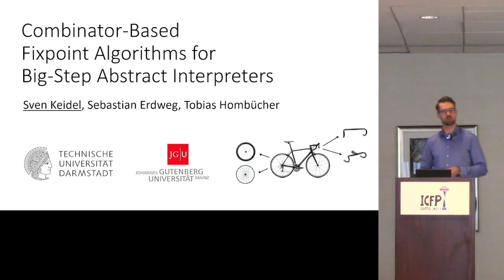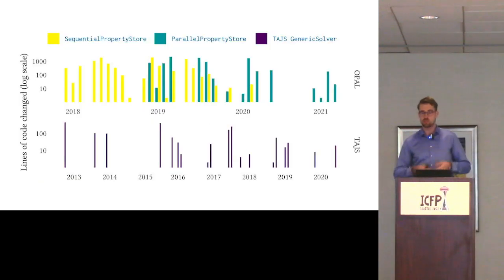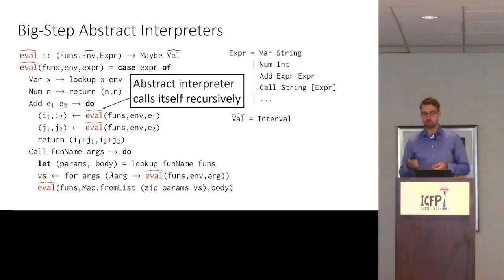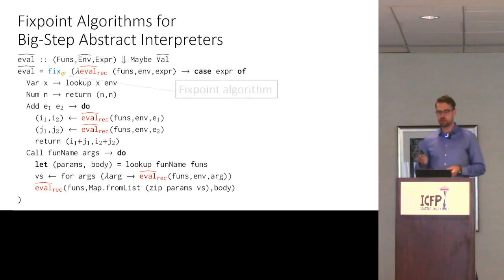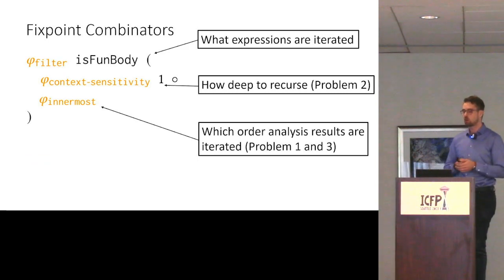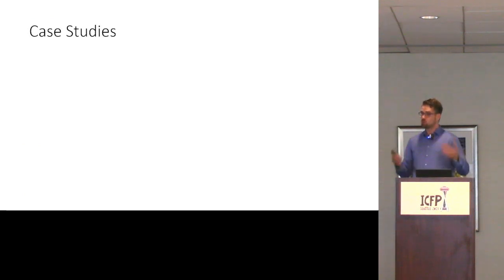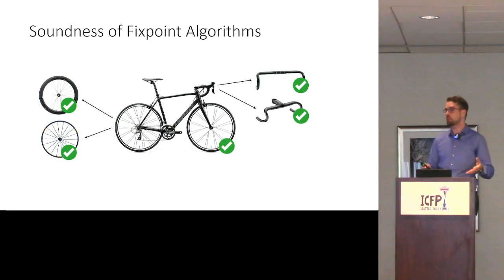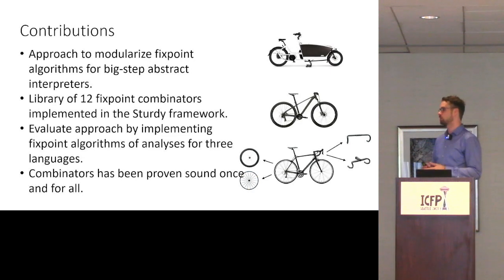[ICFP'23] Combinator-Based Fixpoint Algorithms for Big-Step Abstract Interpreters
Combinator-Based Fixpoint Algorithms for Big-Step Abstract Interpreters (Video, ICFP 2023)
Sven Keidel, Sebastian Erdweg, and Tobias Hombücher
(TU Darmstadt, Germany; JGU Mainz, Germany; JGU Mainz, Germany)

Abstract: Big-step abstract interpreters are an approach to build static analyzers based on big-step interpretation. While big-step interpretation provides a number of benefits for the definition of an analysis, it also requires particularly complicated fixpoint algorithms because the analysis definition is a recursive function whose termination is uncertain. This is in contrast to other analysis approaches, such as small-step reduction, abstract machines, or graph reachability, where the analysis essentially forms a finite transition system between widened analysis states.

We show how to systematically develop sophisticated fixpoint algorithms for big-step abstract interpreters and how to ensure their soundness. Our approach is based on small and reusable fixpoint combinators that can be composed to yield fixpoint algorithms. For example, these combinators describe the order in which the program is analyzed, how deep recursive functions are unfolded and loops unrolled, or they record auxiliary data such as a (context-sensitive) call graph. Importantly, each combinator can be developed separately, reused across analyses, and can be verified sound independently. Consequently, analysis developers can freely compose combinators to obtain sound fixpoint algorithms that work best for their use case. We provide a formal metatheory that guarantees a fixpoint algorithm is sound if its composed from sound combinators only. We experimentally validate our combinator-based approach by describing sophisticated fixpoint algorithms for analyses of Stratego, Scheme, and WebAssembly.